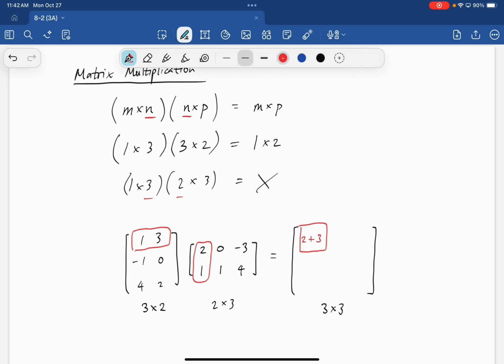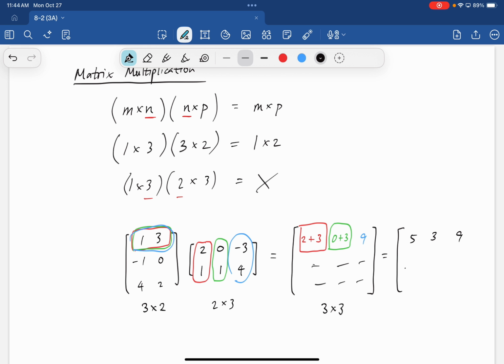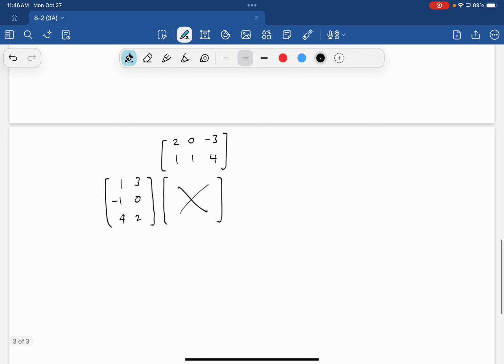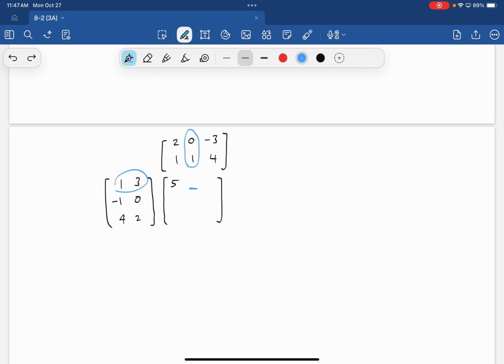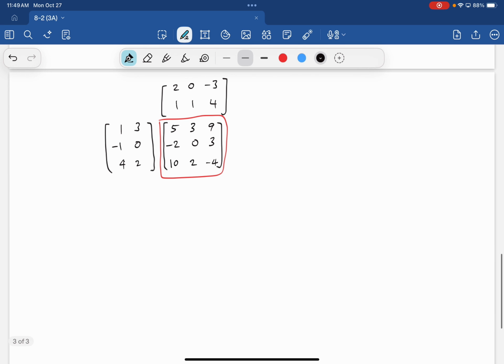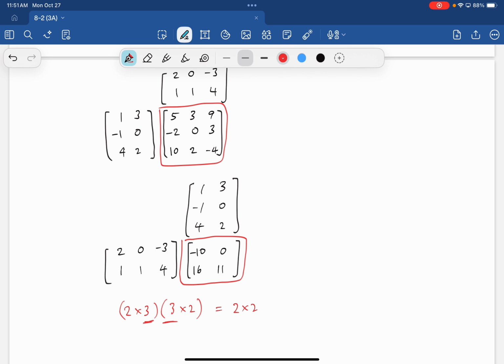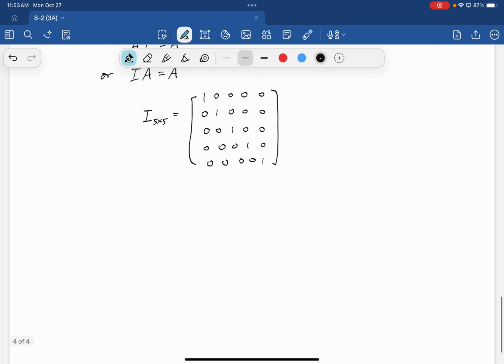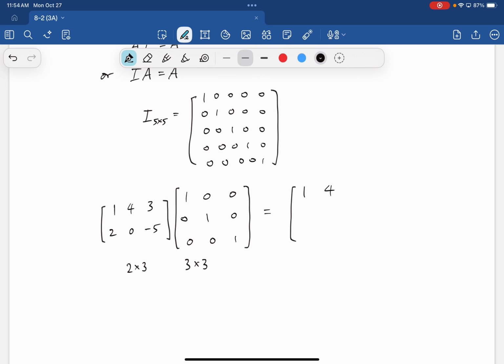8-2 Matrix Operations